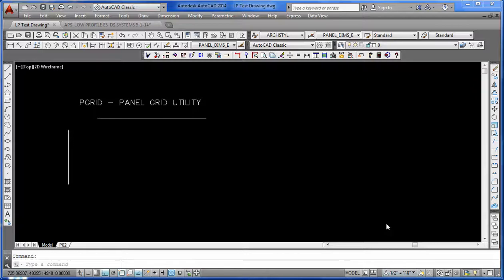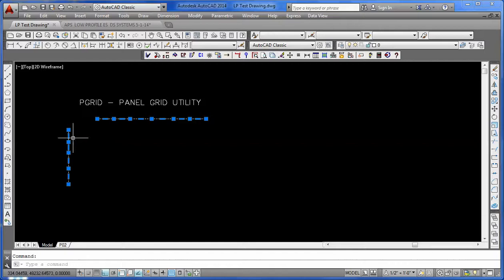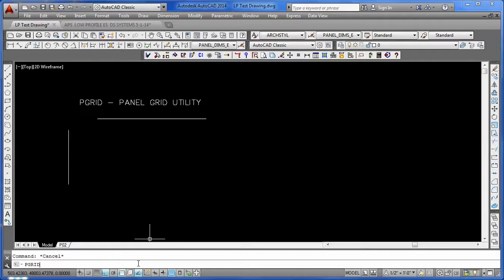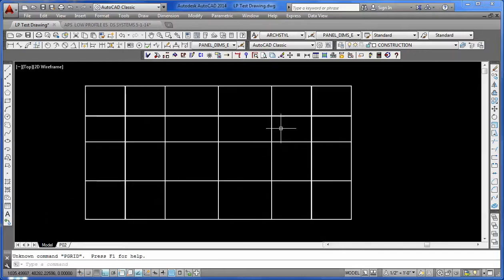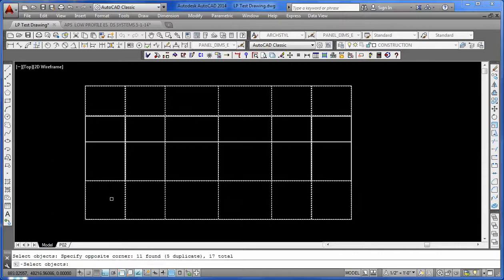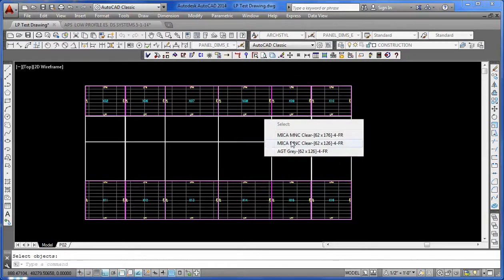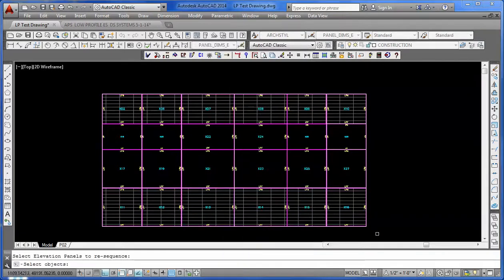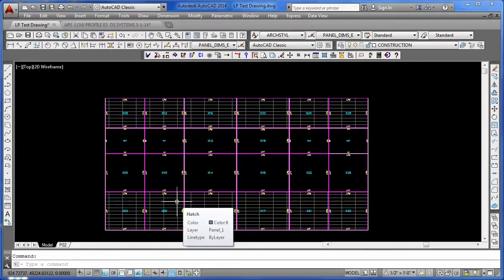ACM Panel GRID creator - ACM Composite Panel Builder Software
The Panel Grid utility creates the background grid used to layout elevation panels in the Composite Panel Builder Software application for AutoCAD users.